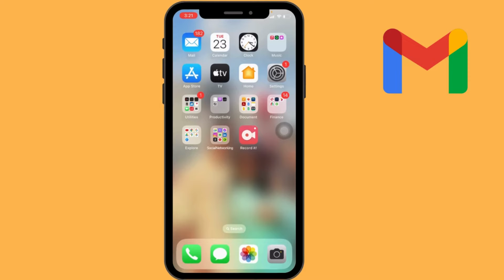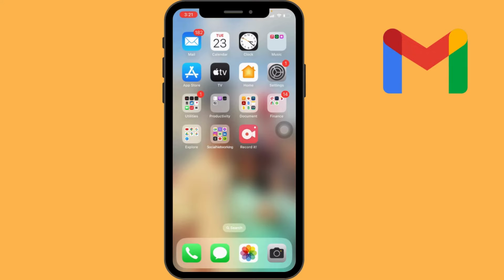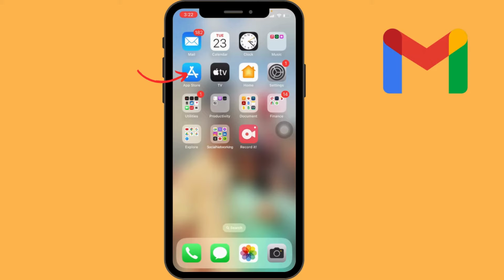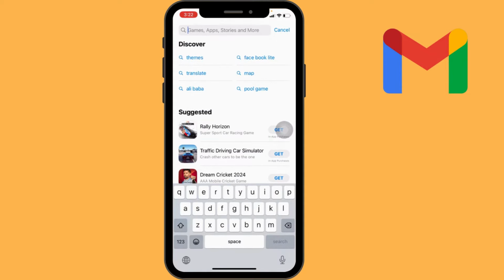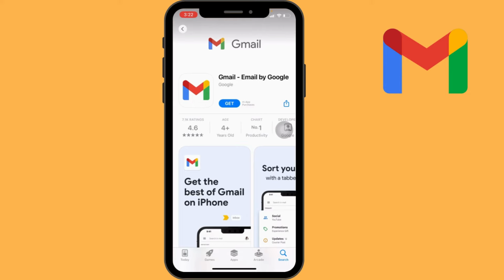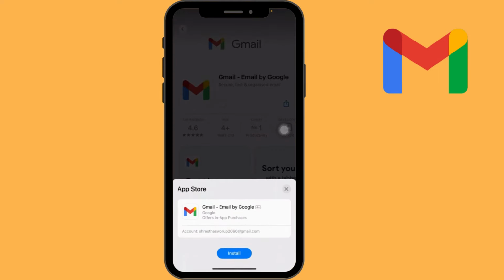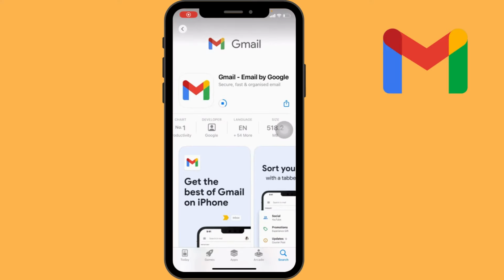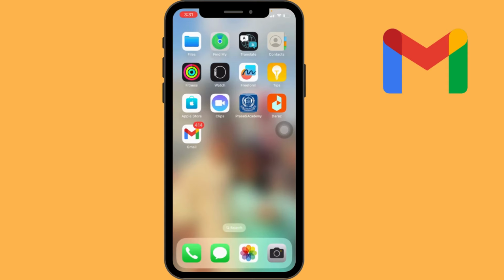How to Download Gmail App on iPhone 2024?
Learn how to download the Gmail app on your iPhone in just a few simple steps! Follow our easy tutorial to access Gmail on your iOS device effortlessly. Find, install, and set up the app with ease. Enhance your email experience now!